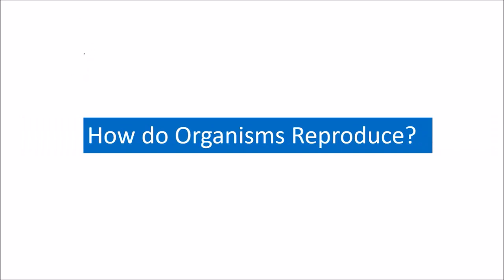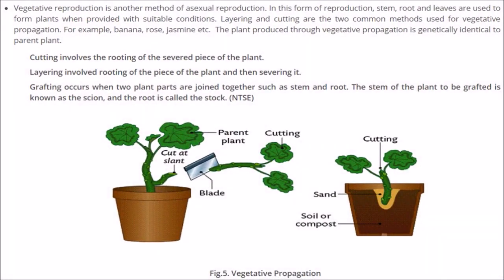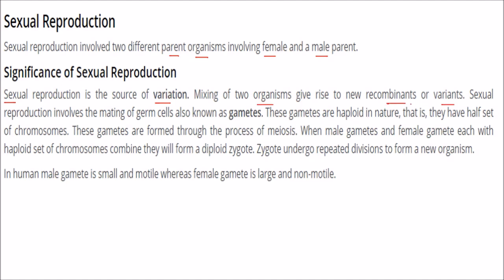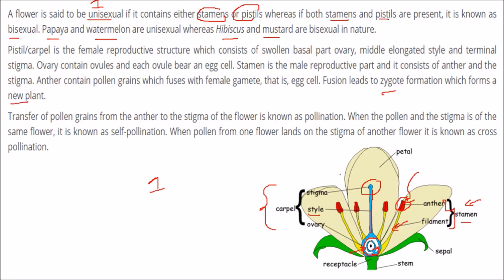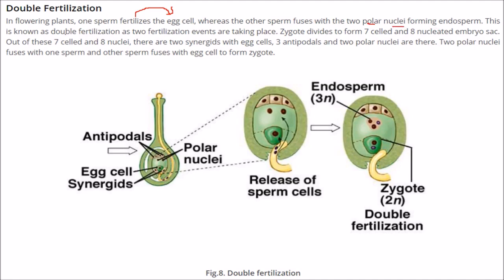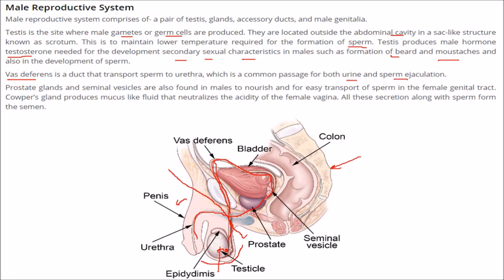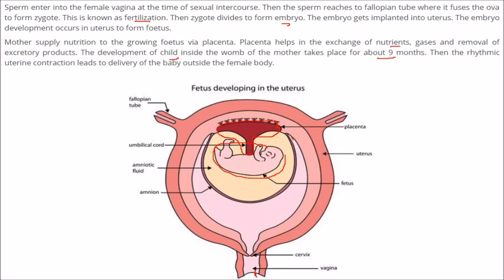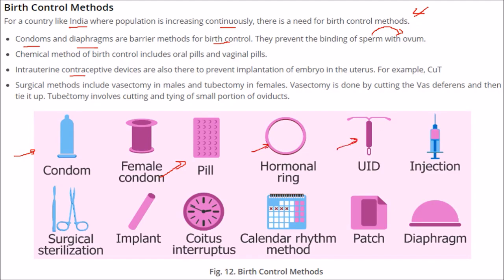How do Organisms Reproduce SCIENCE